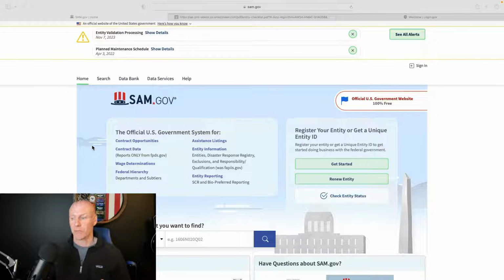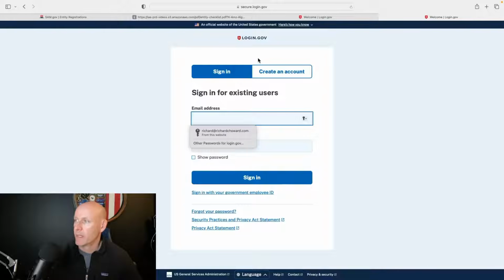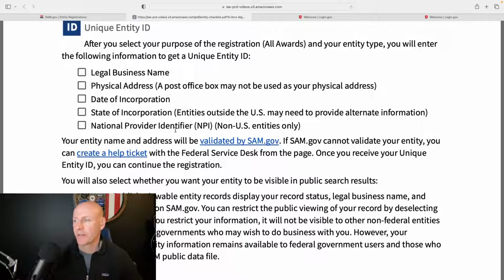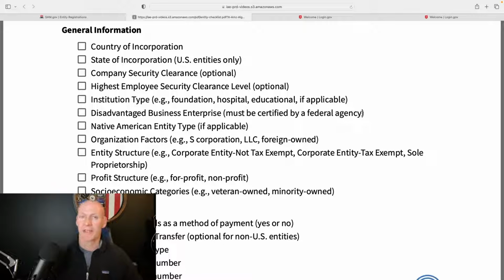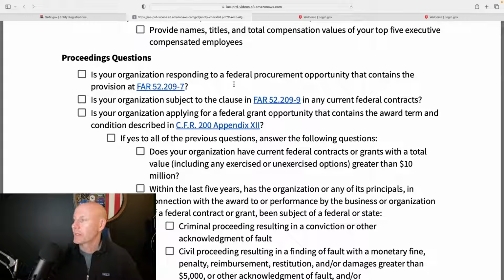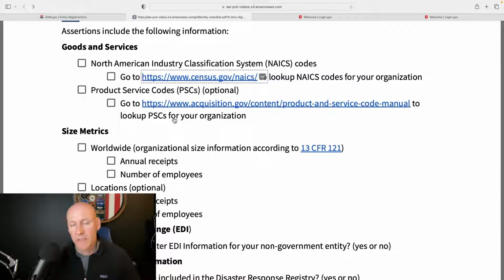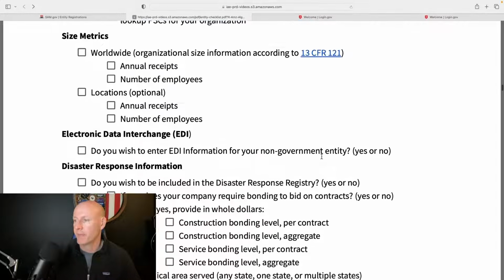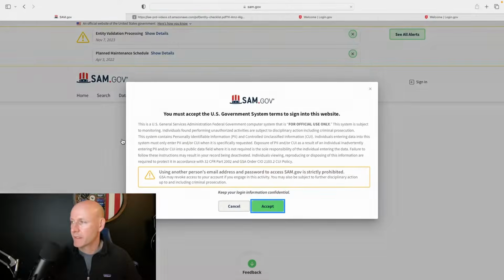$2.34M a Year?! Register Your Business in SAM.gov NOW!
Watch "How to Use Sam.Gov to Make $435K

Our students learn the government contracting skills to :

1. Start their own consulting business that can earn up to $400k as a "solopreneur" advising businesses that sell to the government.
2.  Land high paying sales executive jobs with companies in the public sector.
3.  Increase government contracting revenue for companies selling to the US government.
In this episode of the DOD Contract Academy Podcast, join us as Lt Col (ret) Ricky Howard, a seasoned government procurement officer, takes you on a detailed journey through the essential process of registering your business on SAM.gov. ✨ What to Expect:

Chapters:
0:00 Intro to Sam.Gov
1:51 Don't pay anyone to do this for you
2:33 Step 1 get started
3:20 Login.gov account
3:36 Sam.gov Registration Checklist
9:11 NAICS Codes
11:44 Register your business and monitor
13:12 Your registered! Now build a sales engine.

🛣️ Step-by-Step Guidance: Lt Col (ret) Ricky Howard breaks down the SAM.gov registration process into simple, manageable steps, ensuring that you can confidently navigate the system on your own.
💡 Insider Tips: Benefit from Ricky's wealth of experience as he shares insider tips and tricks to streamline the registration process, saving you time and effort.

💼 Why DIY?: Discover why you don't need to pay someone to handle your SAM.gov registration. Ricky Howard demystifies the process, empowering you to take control of this crucial aspect of government contracting.
📈 Unlock Your Business Potential: Did you know that the average small business selling to the US government earns a staggering $2.34 million annually? Learn how SAM.gov registration can be a game-changer for your business, opening up opportunities for lucrative government contracts.

🎓 Who is Lt Col (ret) Ricky Howard? Lt Col (ret) Ricky Howard brings decades of experience in government procurement to the table. His mission is to simplify the complex world of government contracts, making it accessible to businesses of all sizes.

🎧 Tune In and Transform Your Business: Don't miss out on this invaluable episode that could propel your business to new heights!

🚀 Ready to take your business to the next level? Let's dive into SAM.gov together!